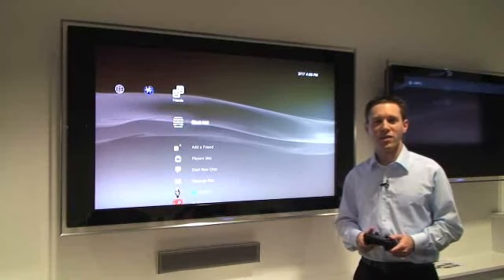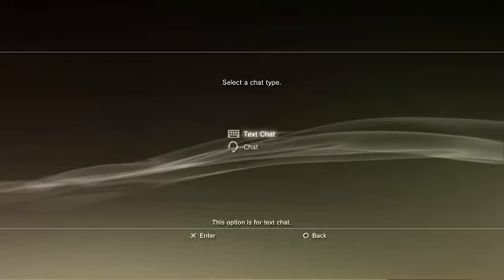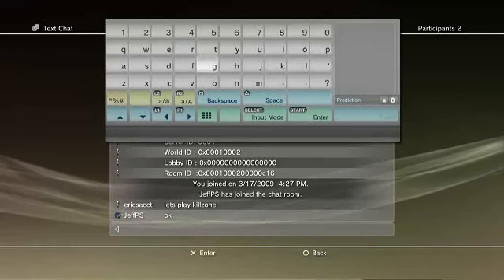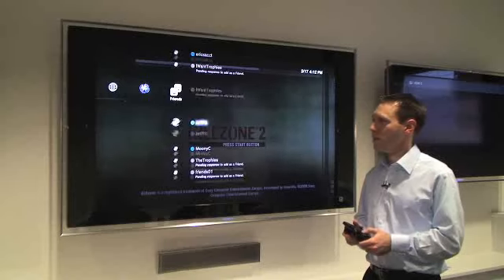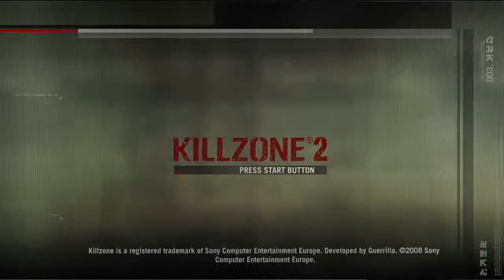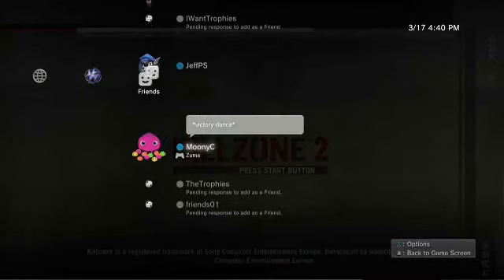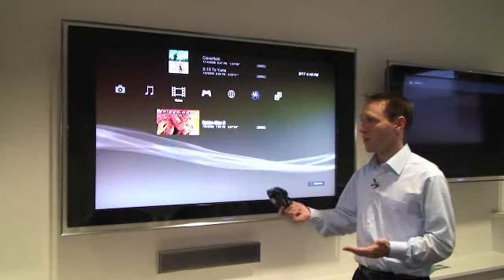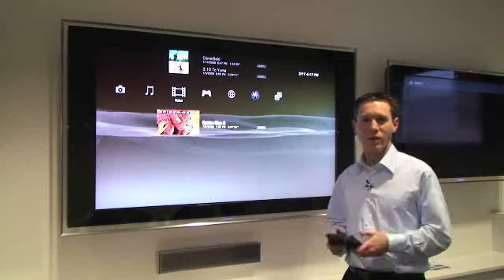PS3 Firmware Update 2.70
Playstation 3 Firmware Update 2.70 out now

      *Text Chat,

Friends list on the XMB (XrossMediaBar)

    * Sort your friends via their online status
    * Attach larger files to the messages you send to your friends (file size will increase from 1MB to 3MB)

Video delivery service on PlayStation Store

    * Video files youve purchased from the PlayStation Store can be backed up to an external storage device and then restored to PS3s internal hard drive for playback  so you can clear up space on your hard drive and then restore the video anytime in the future
    * Videos youve purchased for PSP (PlayStation Portable) system can now be transferred to PS3 for playback

* Using the internet you can now easily search for the latest information about the games you own. To use this feature select the icon for the game, and then select [Internet Search] from the options menu.

* You can now copy and paste text.
* You can copy test from the internet browser and past it into the text entry field of the on-screen keyboard to make it easier to enter text.